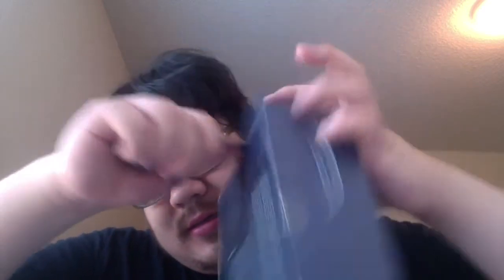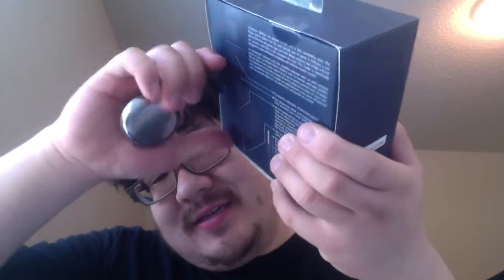Urban Ears Denim Ed Unboxing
My Unboxing of Urban Ears Denim Ed. Review to Come :)